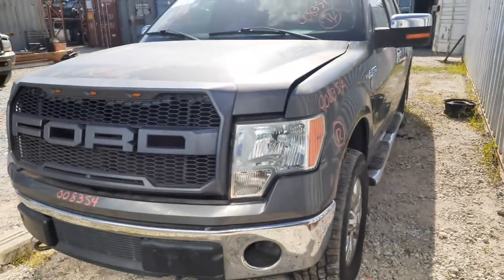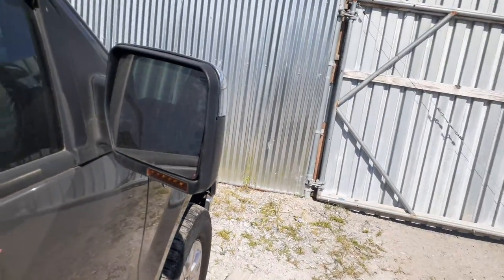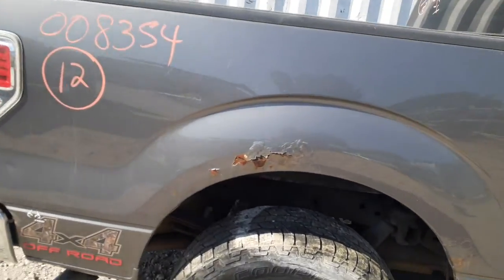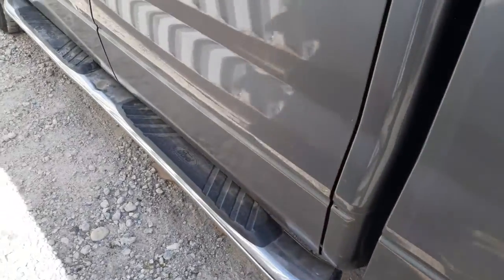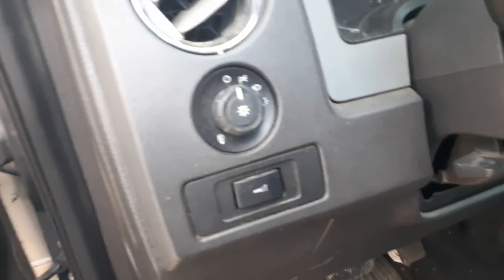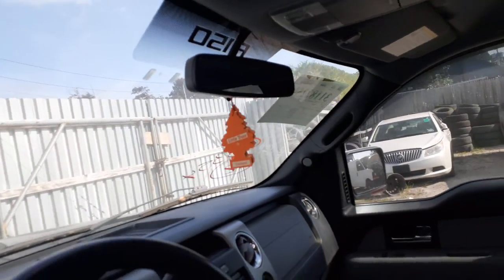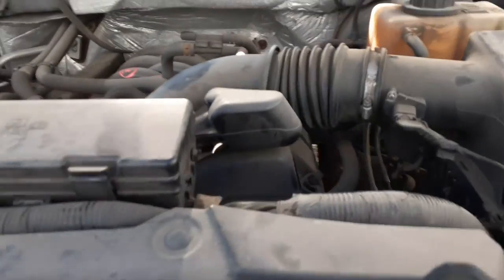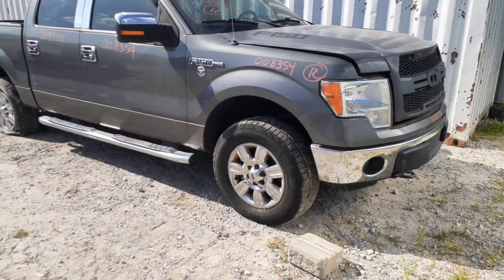All American Auto Wreckers | Used Ford F150 Parts | 2012 Ford F150 Crew Cab 4x4 5.0 at Stock # 8354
AAAW Stock # 8354
This 2012 Ford F150 Crew Cab 4x4 came in as a flood Vehicle. This F150 has a 5.0 DOHC engine that's no good but has a lot of parts in stock. We do have the whole front nose in stock with a lil damage to the right side of the bumper not bad at all. We have front doors in stock also. There is a lot of parts from this 2012 Ford F150 in stock and ready for pick-up or shipping. The Exterior Paint Code is UJ-Gray. The Interior Trim Code is MS-Gray Cloth. The Build Date is 11-2011. So if Moe-Larry or Curly can help you with any OEM Used auto Parts from this 2012 Ford F150.